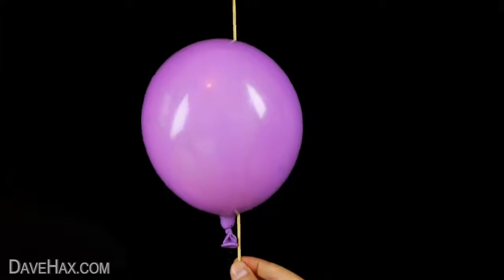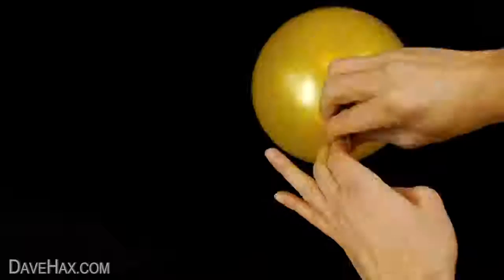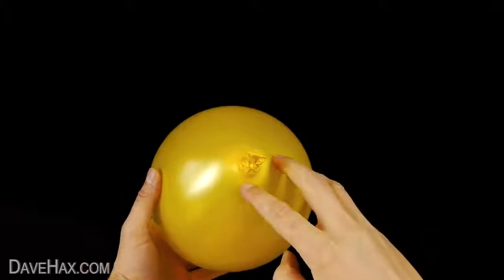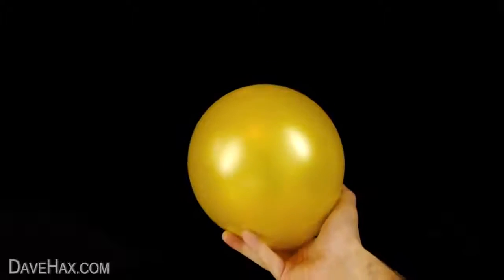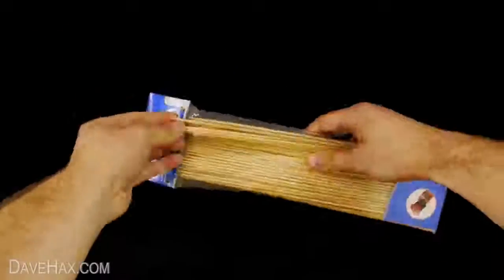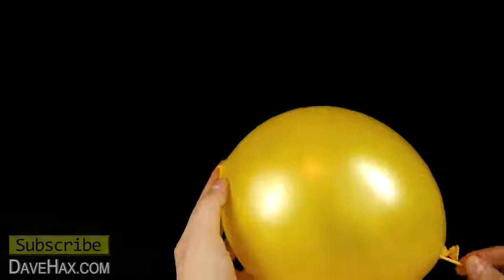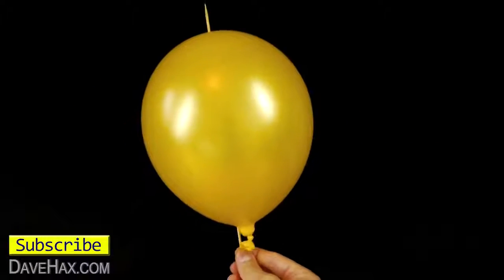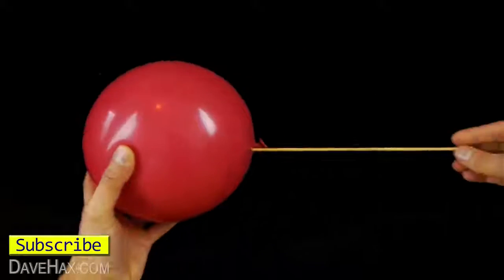Amazing Balloon Skewer Party Trick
★ Channel Name: The life hacker
More Video for you easy life
1- 5 Simple amp; Fun Life Hacks | .How To Make A Paper Double Barrel Shotgun That Shoots Double Bullets
2- 4 Simple Life Hacks COCA COLA HACKS YOU WILL SURPRISED The Life Hacker
3 - How to Make a Mini Pyrography Tool | How to Make a USB Speaker at Home DIY 2 0 Speaker
4 - 10 Simple Life Hack Plastic Bottle | 20 Awesome Uses | Everyone Should Know
6 - 5 Creative Ways to fasten Shoelaces | You Should Have! | The Life Hacker
7 - 5 Ways to Make a Secret Safe | The Life Hacker
Tags.
I hope you enjoyed the best water bottle flip challenge videos of 2016 & 2017
WARNING!
This video is intended for scientific and entertaining purposes only. Any actions in this video shall not be a call to repeat them! Do not try to do that at home, the author shall not be hold liable for any of your actions performed. Be careful and do not repeat this at home, the author assumes no responsibility for your actions, this video is entertainment, not education or a call to action!

➽ If any part of the contents of this channel is that your property (as a musician, label, video, image distributor or artist), please send me a personal message and your content will be removed within 24 hours. PLEASE DO NOT FLAG MY CHANNEL!